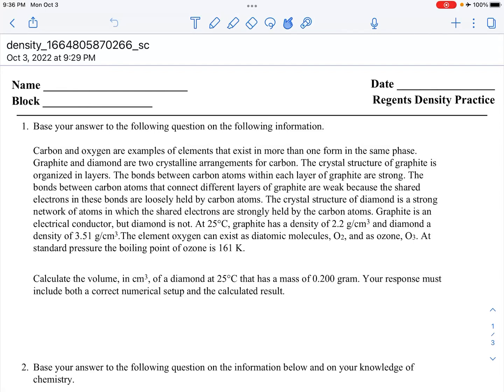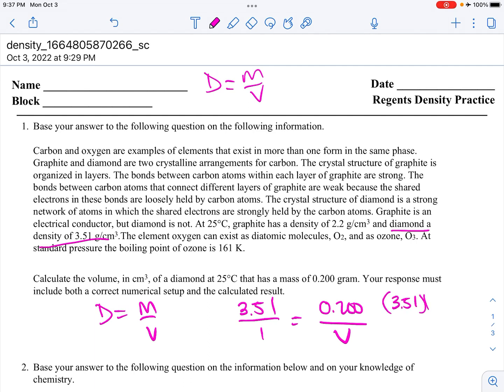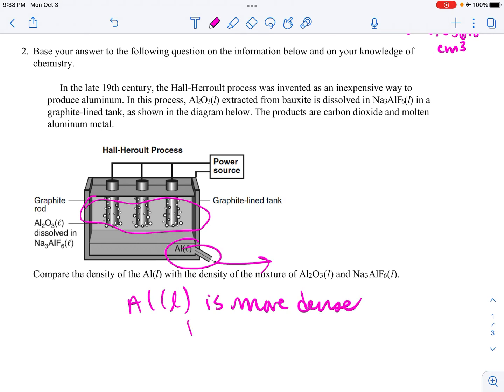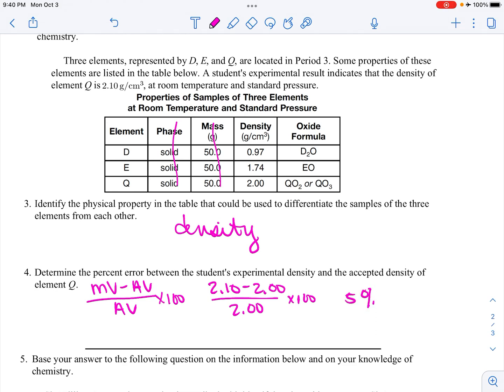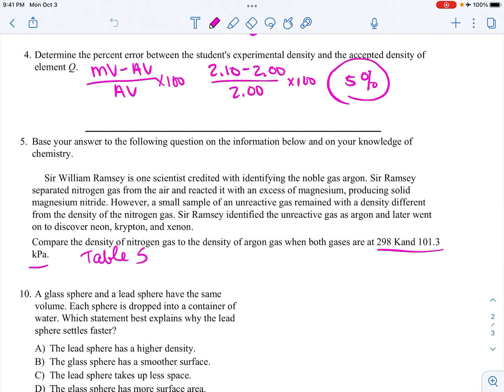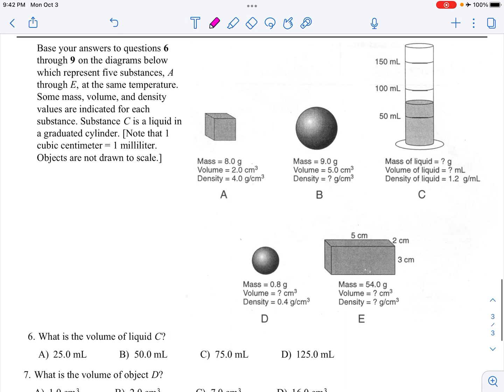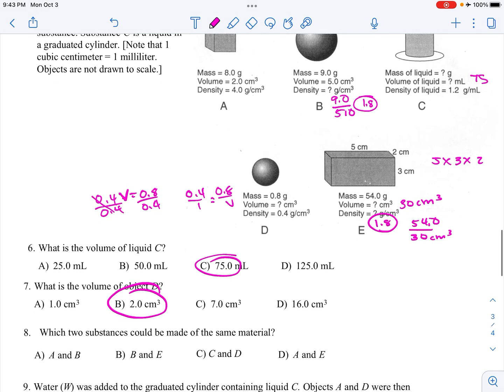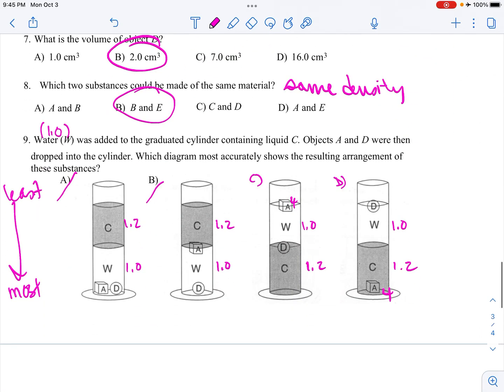Density Regents Questions